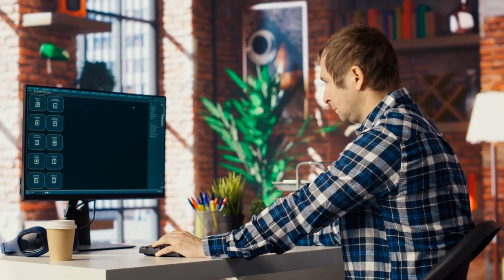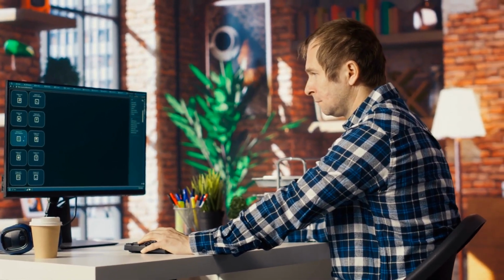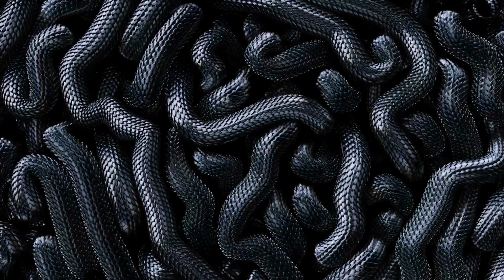The AI Secret to Viral Clips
🚀 Turn Long Videos into Viral Short Clips — with Zero Editing Hassle!
 this video, I walk you through Vizard, the ultimate AI-powered tool for transforming long-form content into short, engaging, platform-ready clips — perfect for TikTok, Instagram Reels, YouTube Shorts, and LinkedIn. Whether it’s a podcast episode, a product walkthrough, or a livestream, Vizard automatically finds your best moments and turns them into scroll-stopping content.

🎬 What You’ll Learn:
How Vizard analyzes videos with AI (emotion scoring, scene detection, and more)
Step-by-step demo of auto-editing, captioning, and clip selection
How to format clips for different platforms and auto-schedule them\n- 15 must-know features that save creators hours of editing
Comparison with other popular tools like Descript, CapCut, and Premiere Pro
Insights into how the AI improves with feedback and performance analytics

✅ Whether you're a solo creator, content manager, or agency — this tool can 10x your workflow and output.

📌 Timestamps:
0:00 Intro
0:45 Why Vizard is a game changer
2:10 Importing and analyzing content
4:00 Clip selection walkthrough
6:50 Top 15 features breakdown
12:30 Captioning and thumbnails
14:00 Scheduling and calendar tools
16:00 AI learning from your results
18:15 Final thoughts & how to try it